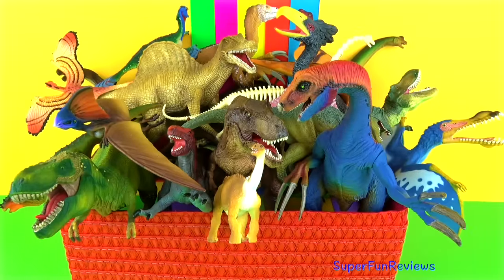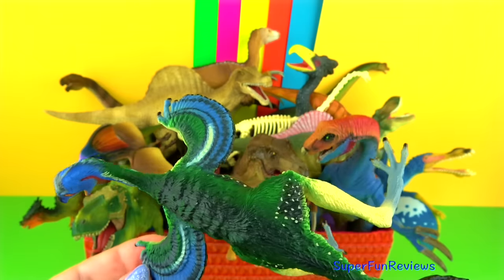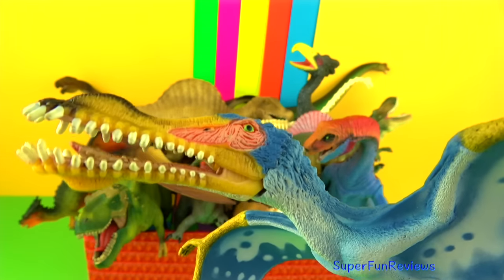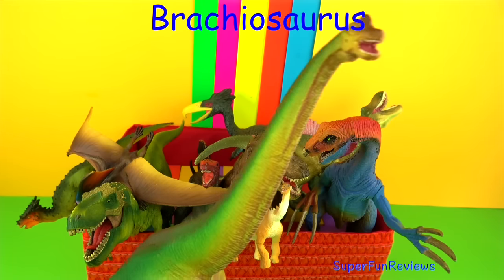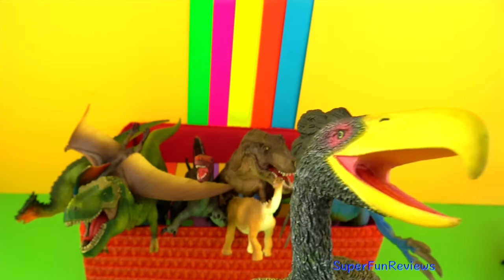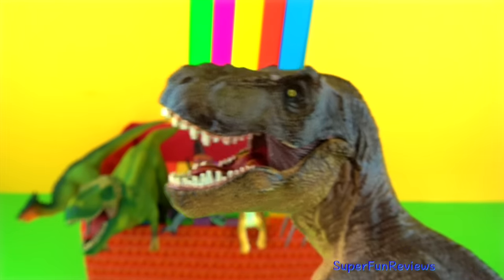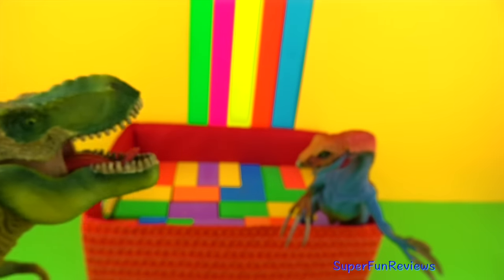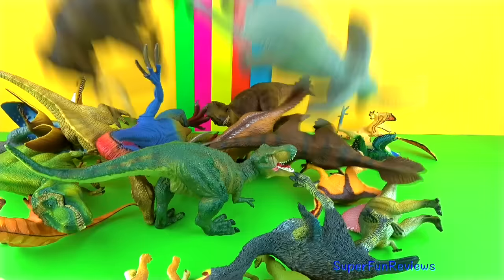Learn Dinosaurs - What’s in the Box: Dinosaurs & Flying Reptiles - Kids Educational Toys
Hi its Kerry! Today I have a VERY BIG BOX with LOTS of amazing Dinosaurs and Flying Reptiles inside! There a fun ending today when the Dinosaurs get taken by surprise.There are some new Dinosaurs in this collection.  All your favorite Dinosaurs toys including Tyrannosaurus, Spinosaurus Therizinosaurus and a new Microraptor. These prehistoric animals are great educational toys for children. This video makes learning fun. The toy T rex are my favorite. My favorite flying reptile is Tapejara. A great way for kids to learn about the toy animals their names and the sounds they make in a fun way. We provide the best learning videos for children, preschool, toddlers and the whole family. Stay for the fun ending - Educational and in English.

There are lots of different ways to say dinosaur - here are some I found: dinosourus  динозавър dinossauro dinosaurus der Dinosaurier δεινόσαυρος  dinosaurio دایناسور dinosaure דִינוֹזָאוּר पुराकालीन जंतु dinoszaurusz risaeðla dinosauro 恐竜 공룡 dinozauras dinozaurs dinosaur kjempeøgle dinozaur هغه رغونى سترحيوان چه پرسينه به ښوييده او اوس نشته динозавр dinozaver    dinosaurie สัตว์จำพวกไดโนเสาร์ dinazor 恐龍 کئی قسم کے رینگنے والے بھاری جانوروں میں سے کوئی جو اب نا پید ہیں khủng long 恐龙 공룡, δεινόσαυρος,